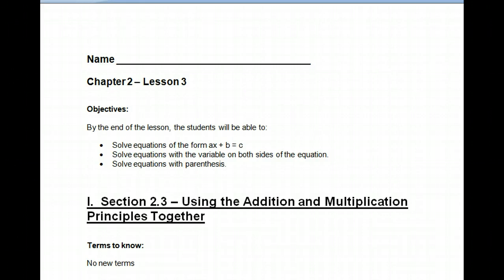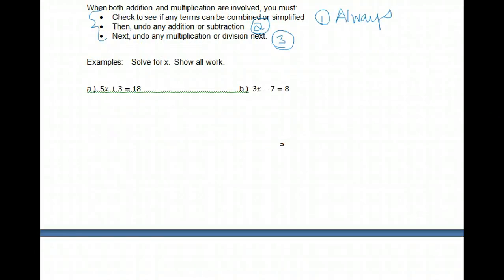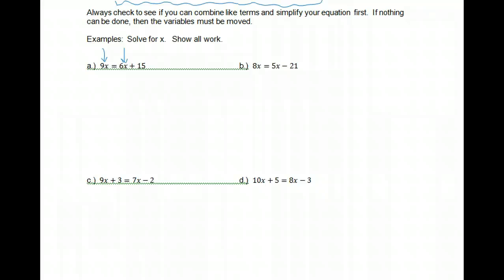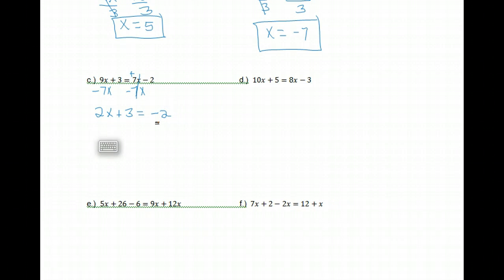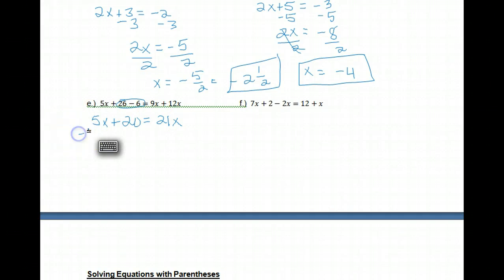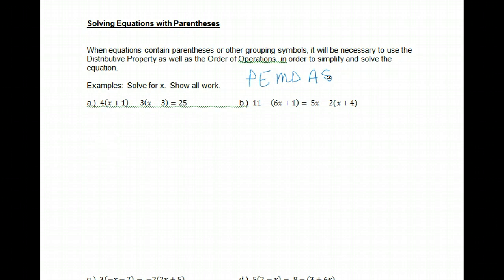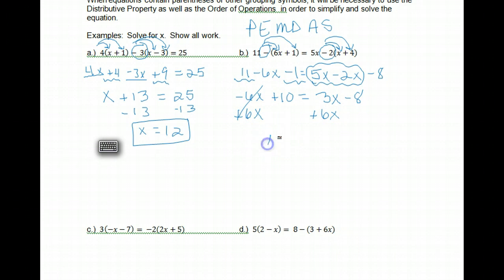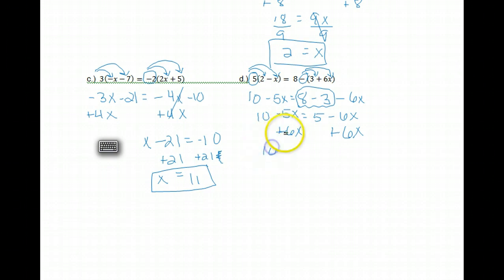Chapter 2 Lesson 3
Instructional video for Chapter2 Lesson 3